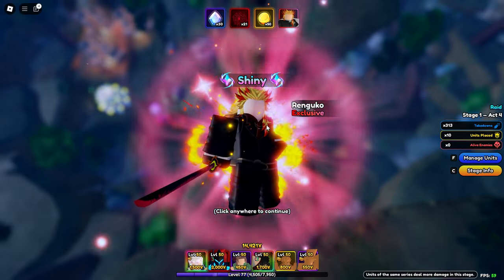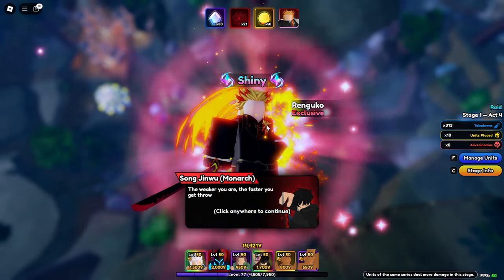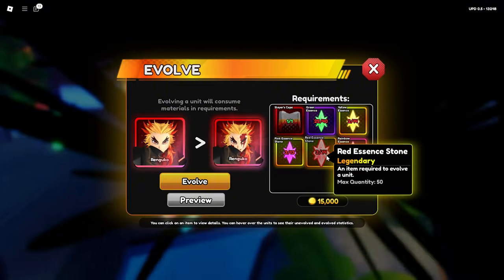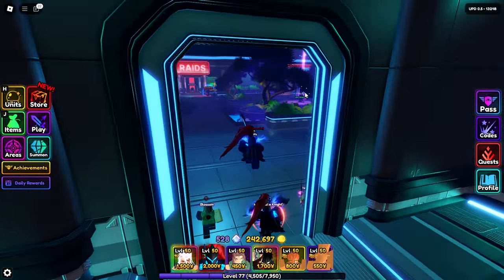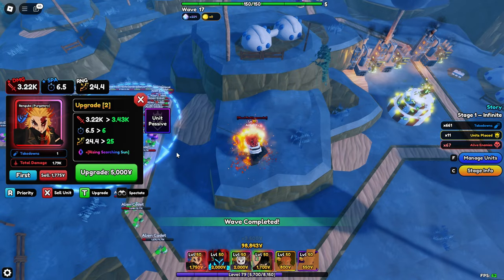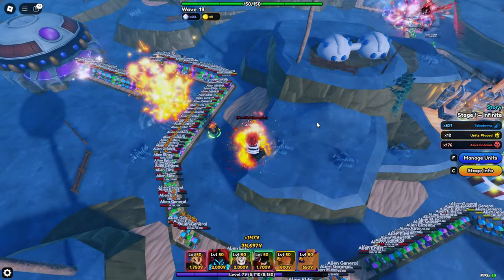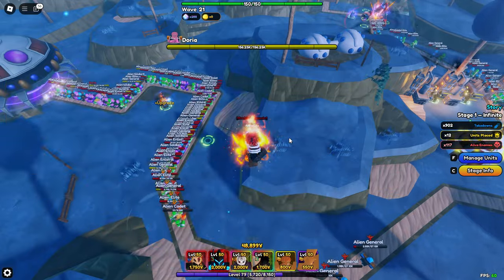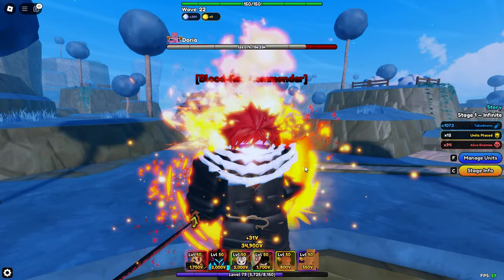WE FINALLY GOT A SHINY RENGOKU IN THE NEW ANIME VANGUARDS | OUR FIRST EVER SHINY UNIT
Also thank you guys so much for all the support, You Guys Are Great ❤️

I will do my best to make you guys a Video that you will have fun to watch

Discord Channel to be made Soon